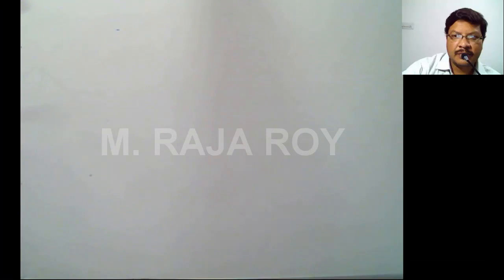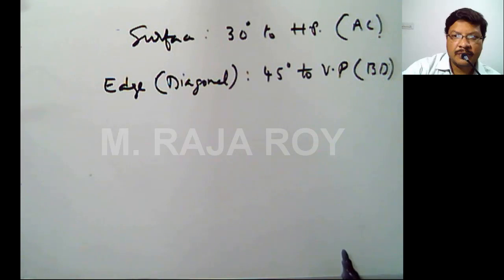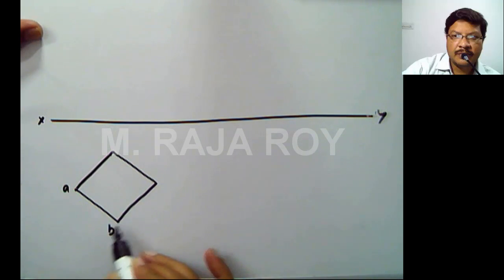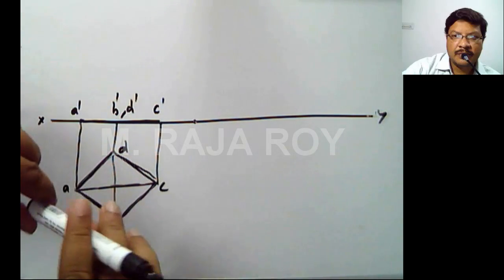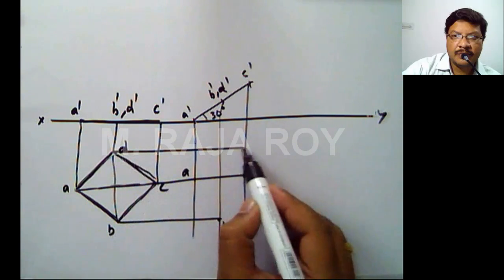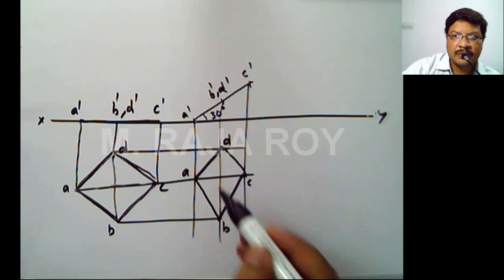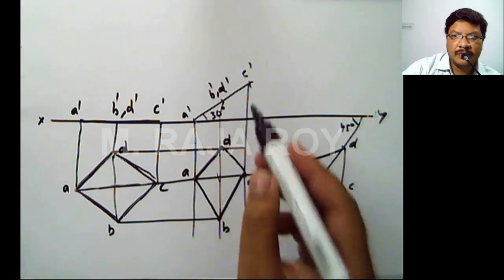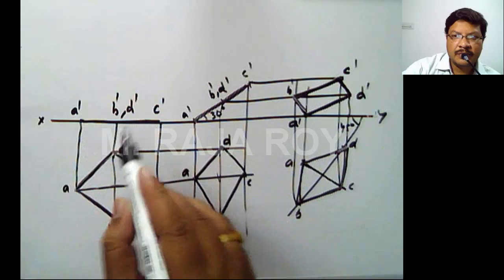Projections of Planes- Square corner on Ground